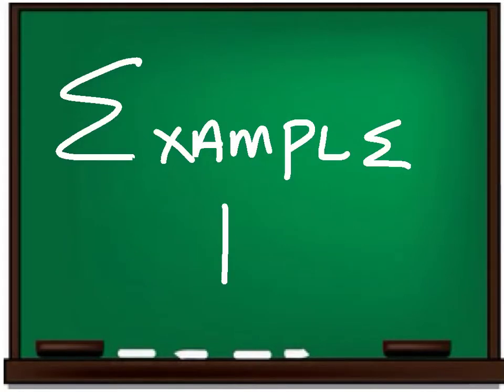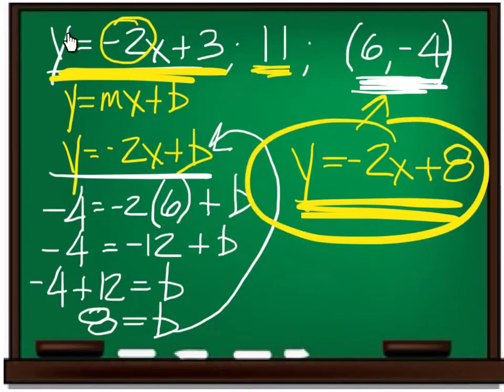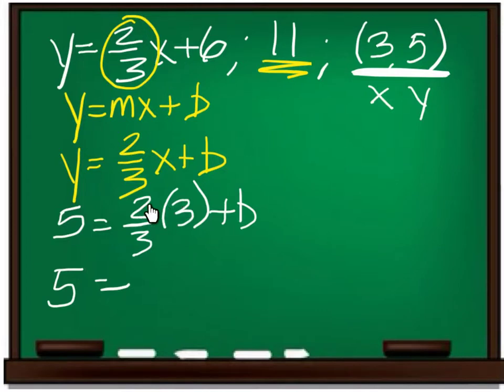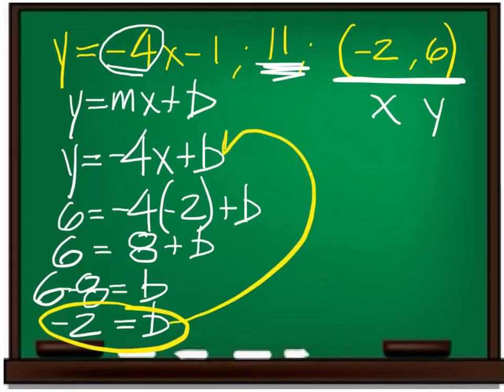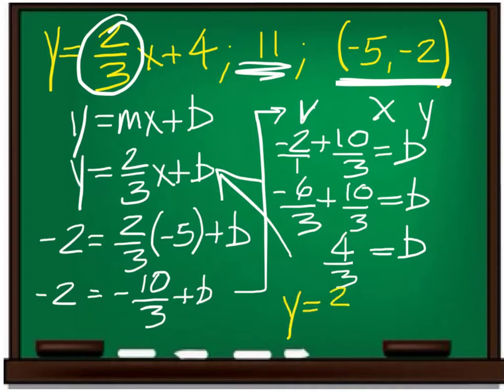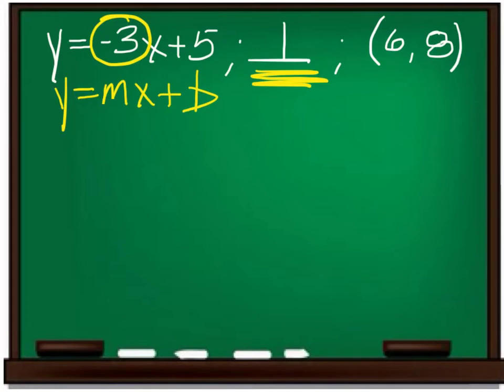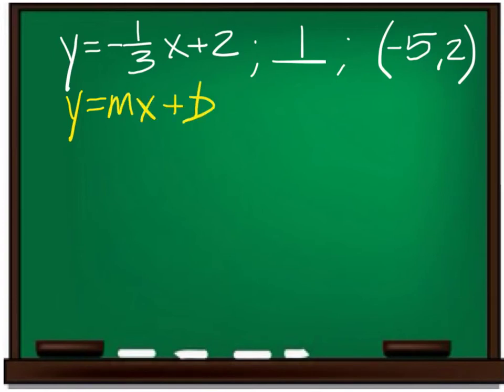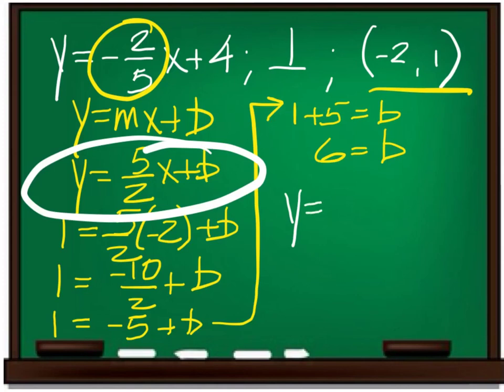5th Period May 13, 2013 - Tate Skinner's Classroom at GHS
Today's Objective:
To find a line parallel or perpendicular to a given line passing through a given point.